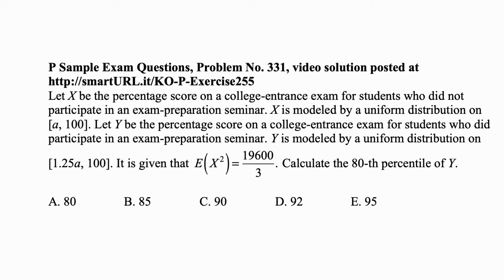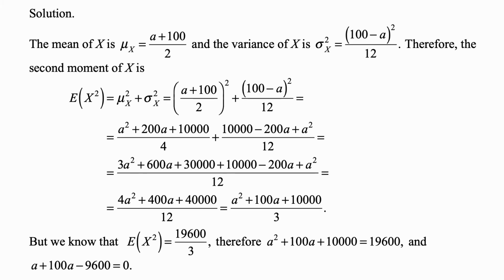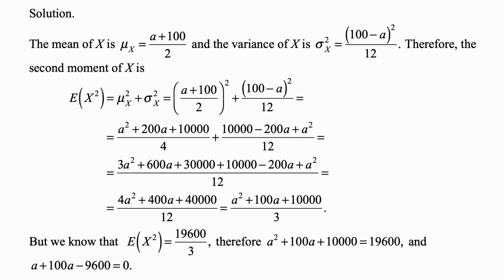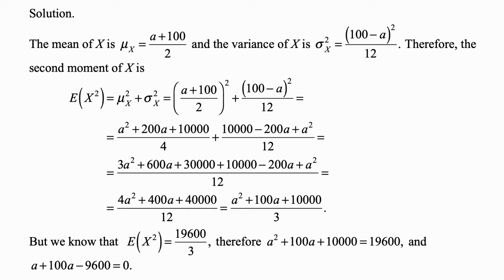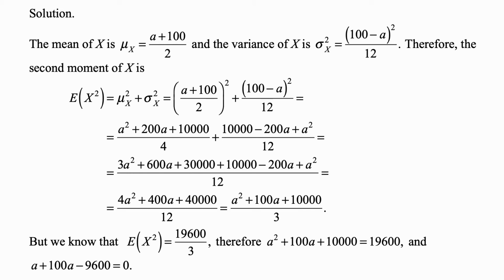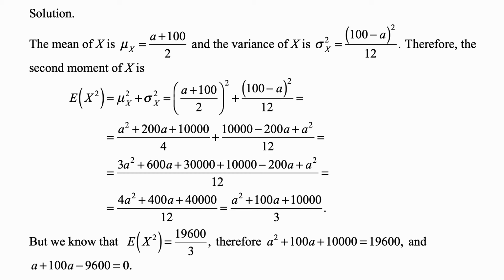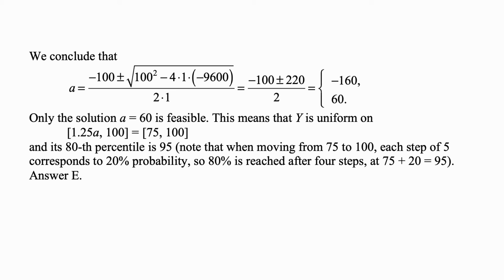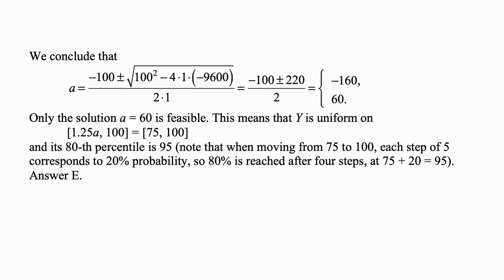Exam P exercise for December 26, 2019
Exam P exercise for December 26, 2019, P Sample Exam Questions, Problem No. 331, video solution posted